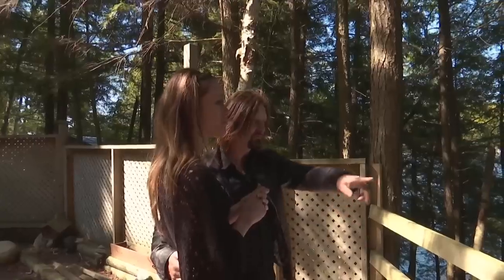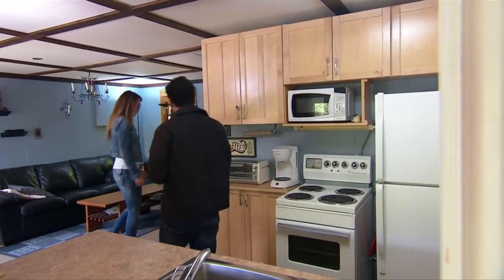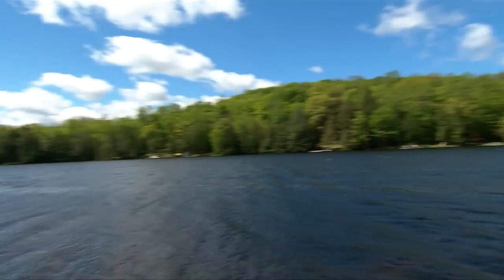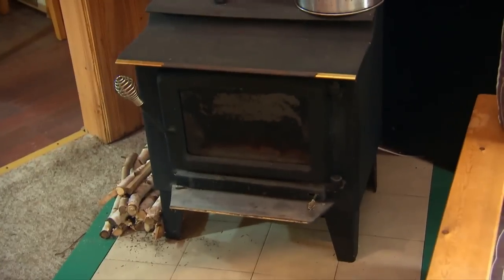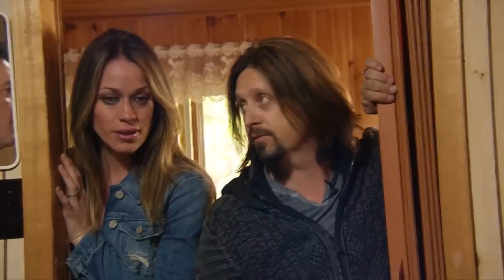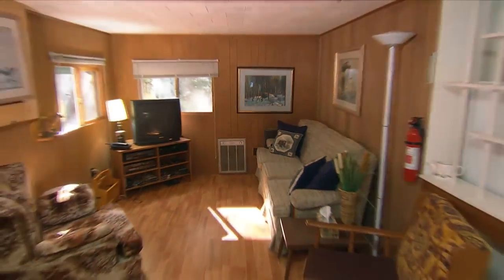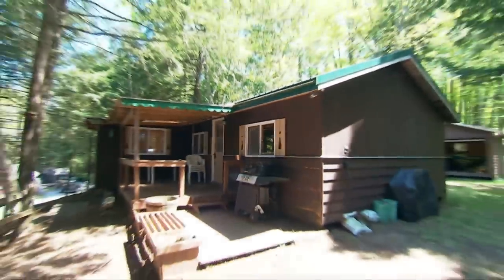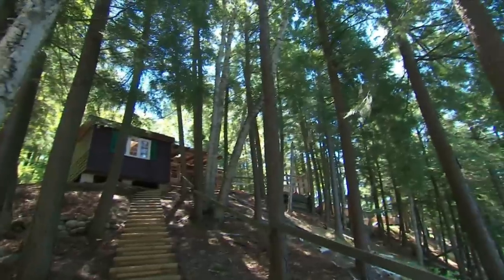Finding A Lakeside Cabin With A $300,000 Budget | What's For Sale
Keith and Michelle want a Lakeside home. However, with a limited budget of $300,000, the couple had to look at hidden gems in some desperate need of renovation. With such a limited budget, the couple may have to give up on their waterfront fantasy. Can they find the perfect home within their budget? Or will they have to settle for a “fixer upper?”